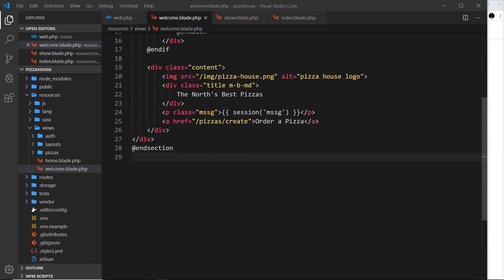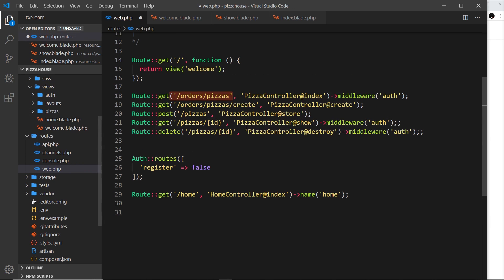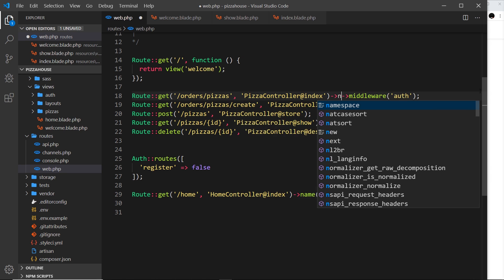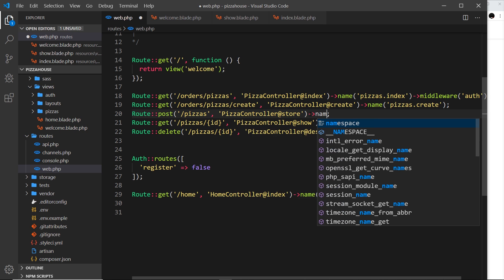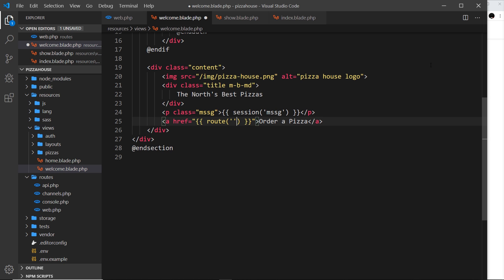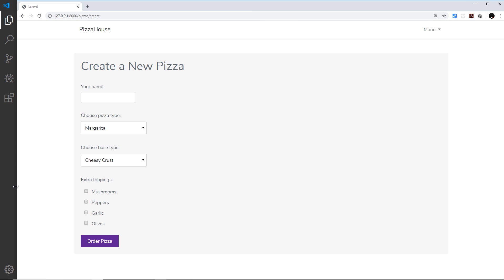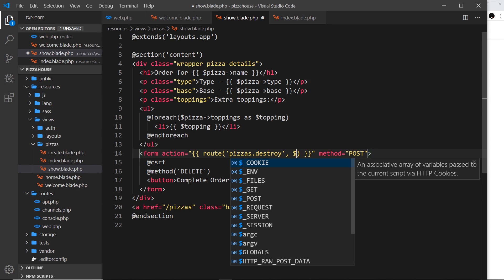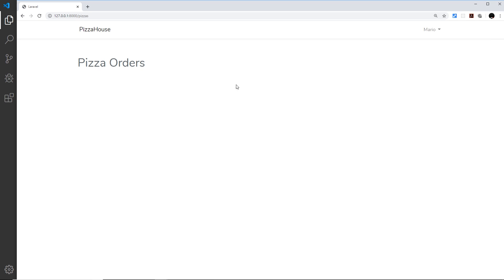Laravel 6 Tutorial for Beginners #28 - Named Routes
Hey gang, in this Laravel tutorial we'll see how we can use named routes which can help us make our code easier to update and maintain.